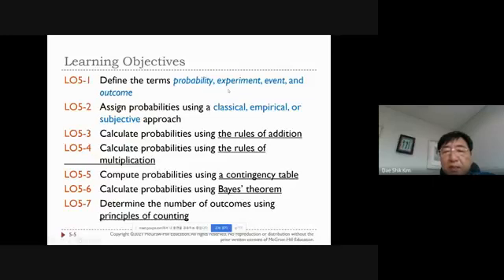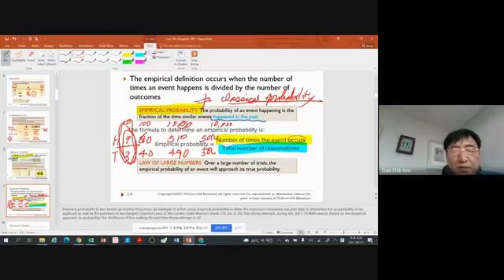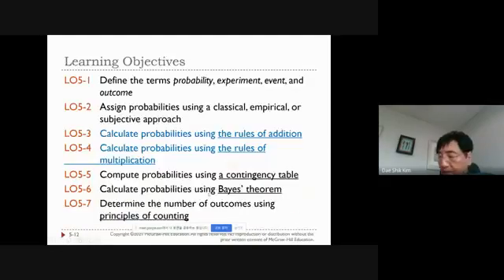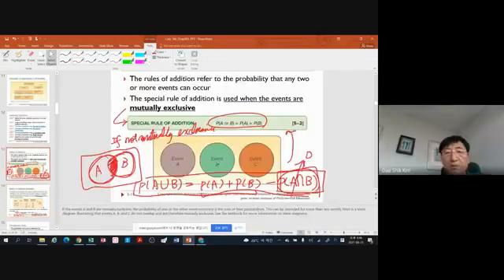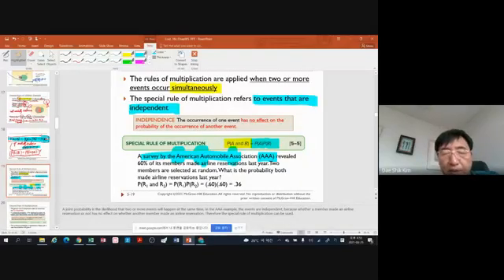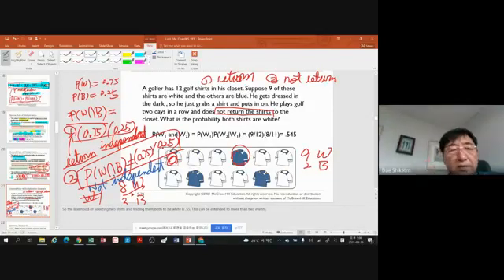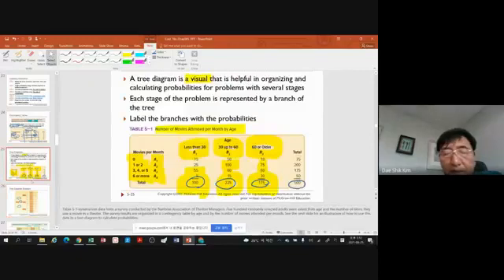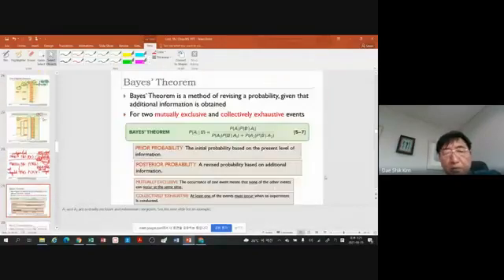비즈니스 및 경제를 위한 통계 개발 I EPS 02